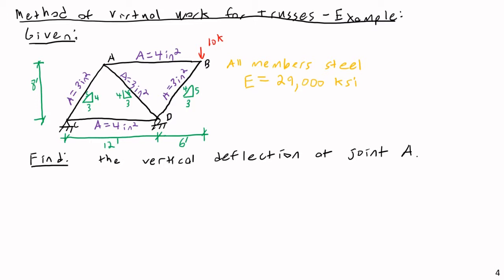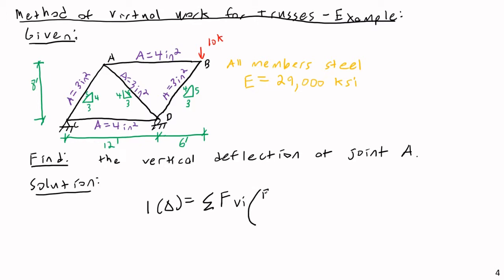Virtual Work for Trusses - Example - Structural Analysis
CENG 3325 Lecture 17 April 2 2018